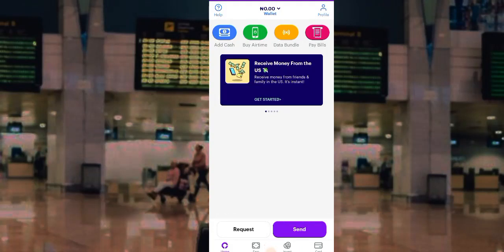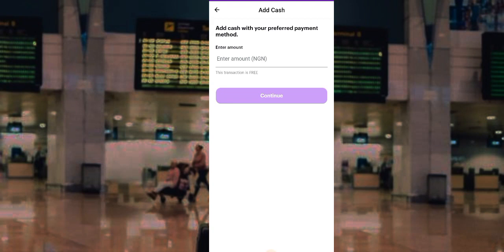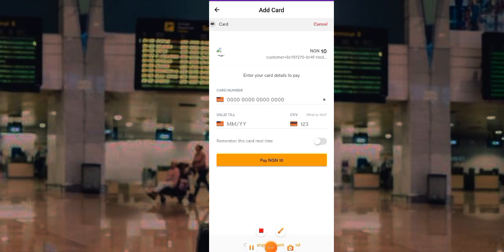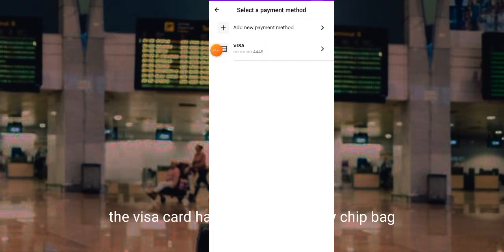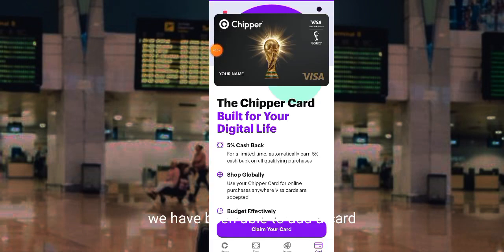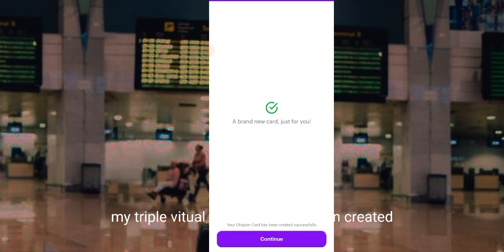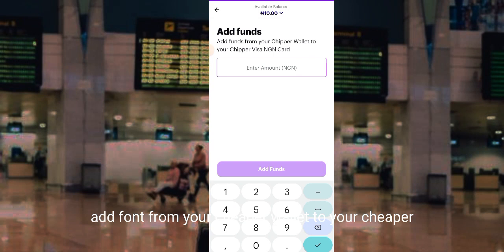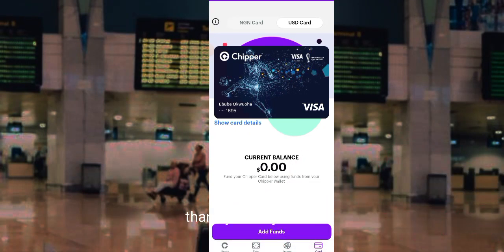Chipper Cash Virtual Card Limit, Verification and Review Process (Dollar Exchange Rate Today)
In this Video, we show you how to add card to chipper Cash account and fund your wallet.
Also, how to create chipper Cash Virtual Naira Card and How To create  chipper Cash Virtual dollar card.
See how to link you ATM Card to chipper account.

Chipper Cash dollar exchange rate today, chipper Cash verification process - how it works.